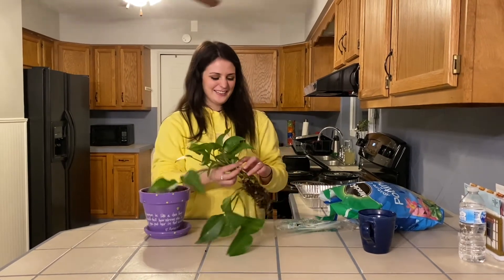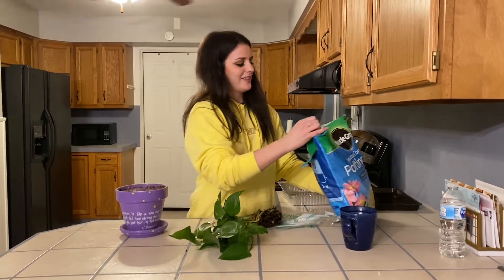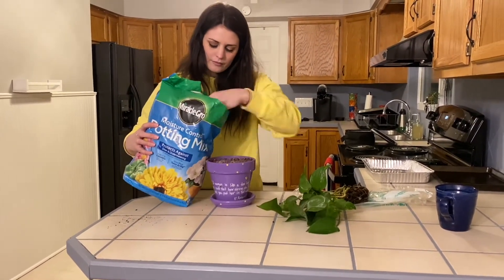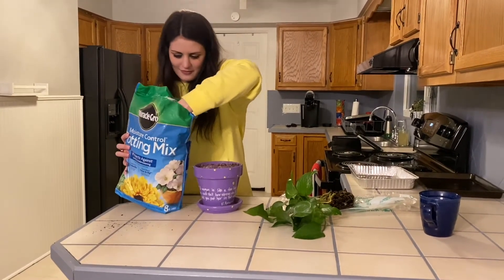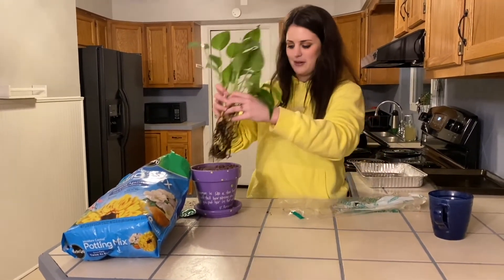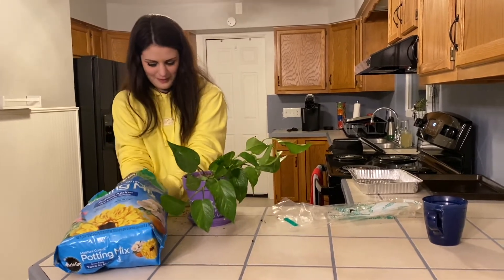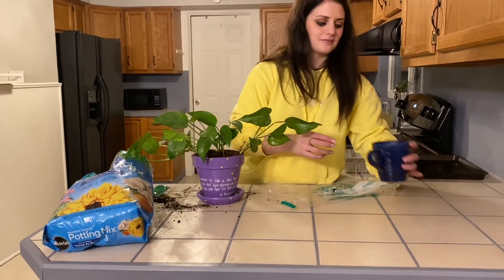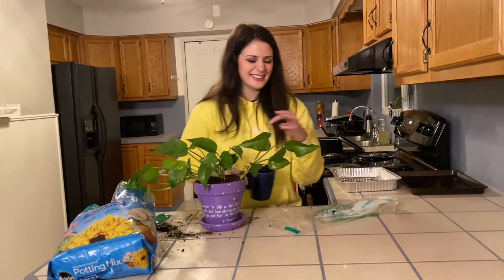Leadership Lackawanna: Potting a Plant